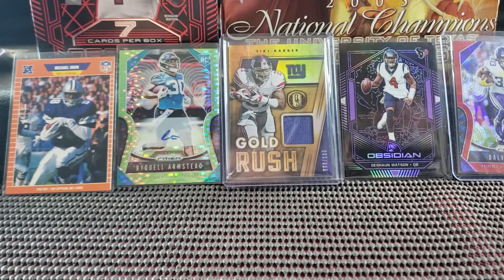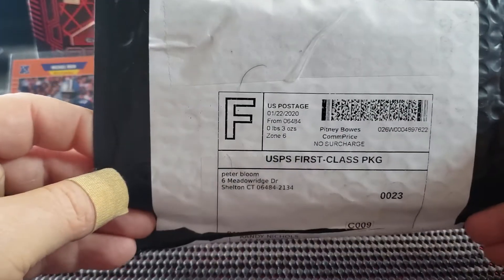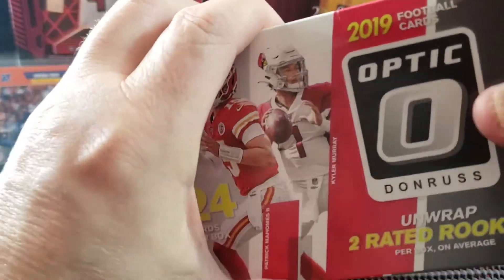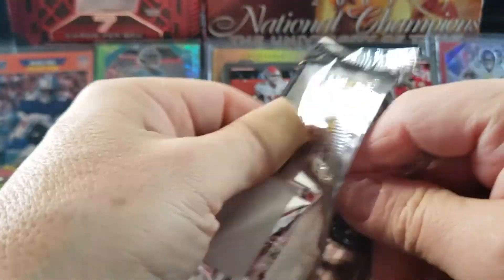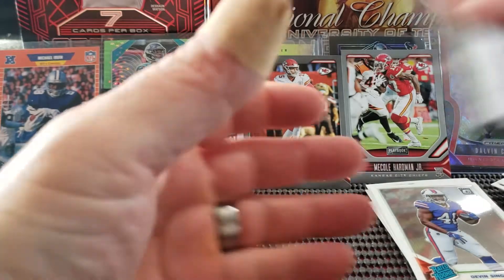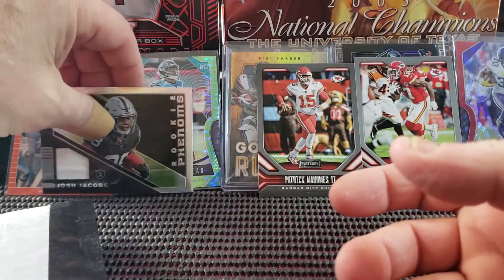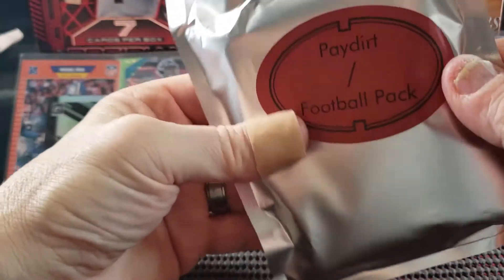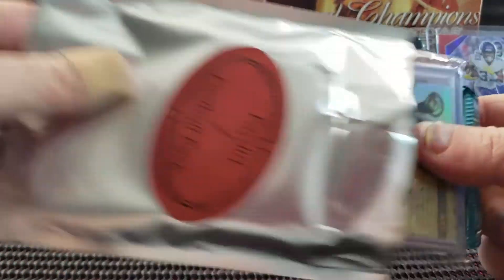OPTIC Football Blaster and Repack Do we hit Paydirt?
It open a Paydirt repack product and some Donruss Optic Football and then a retail pack of Playbook for good measure.
My Ebay store